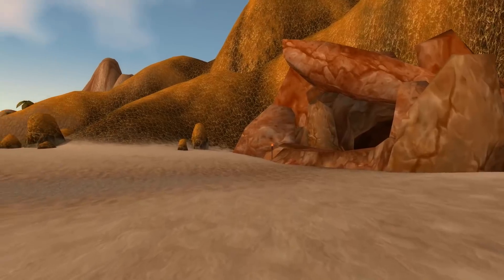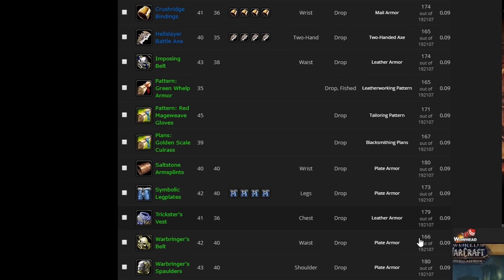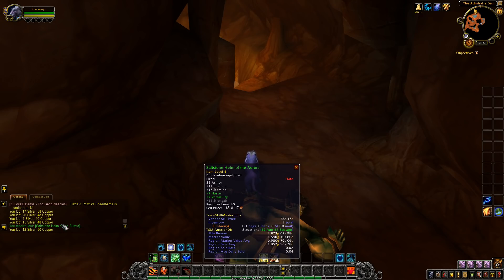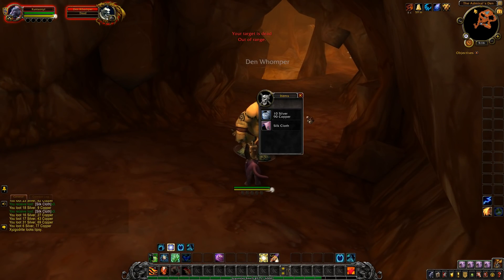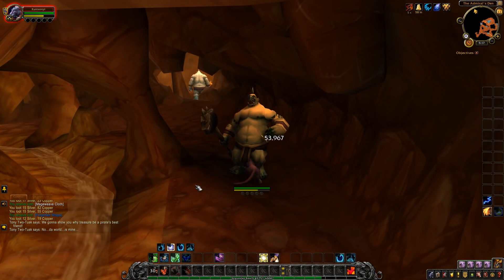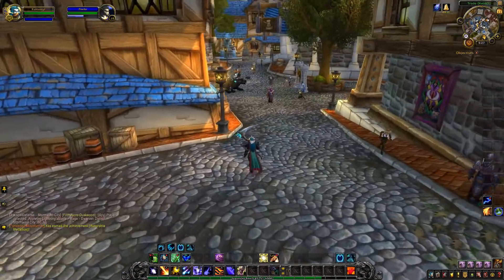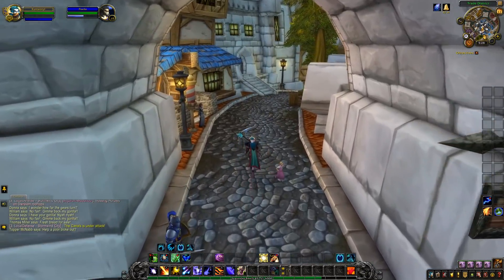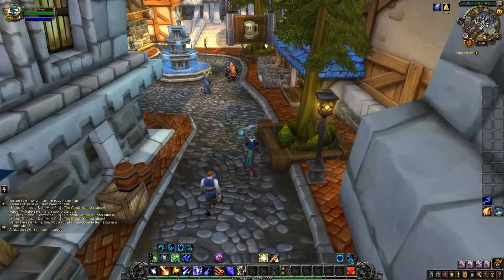World Of Warcraft Gold Farm Make Thousands Of Gold Fast